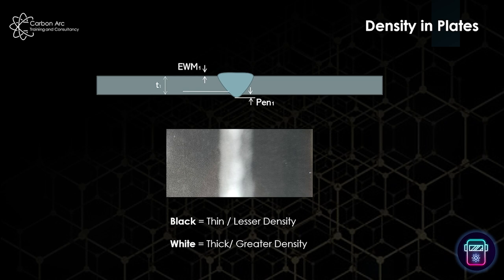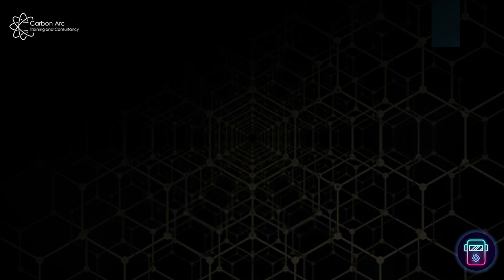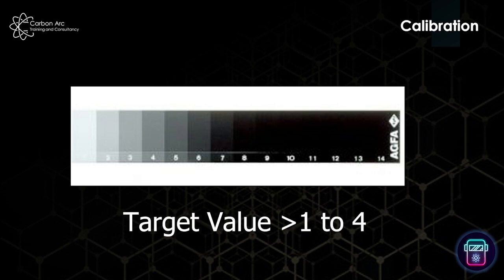Density & Densitometers In RT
In this video we will have a quick look at the Densitometer. This will cover the a month of information you need for any CSWIP Welding inspector examination.